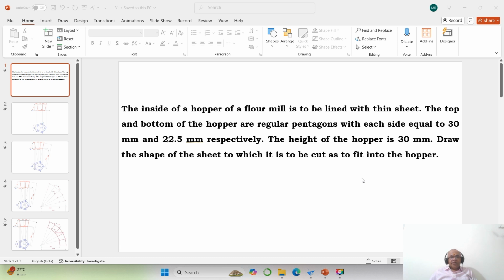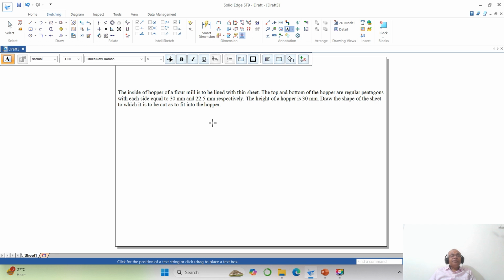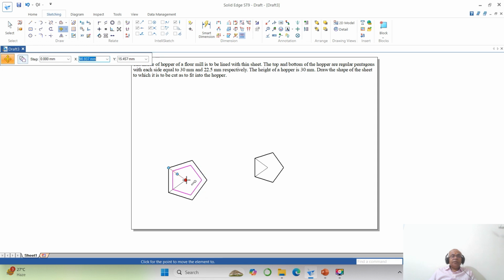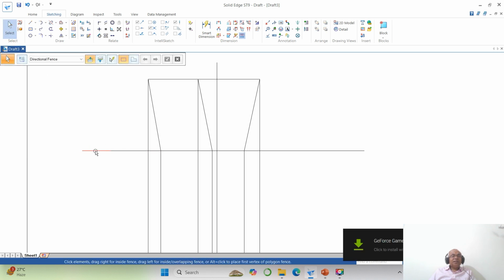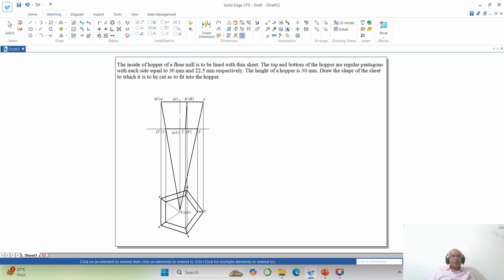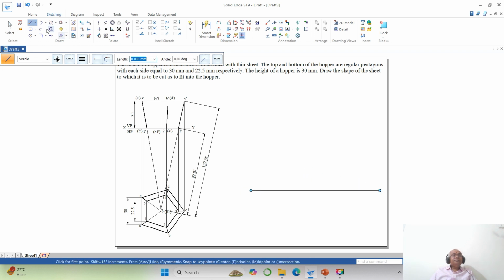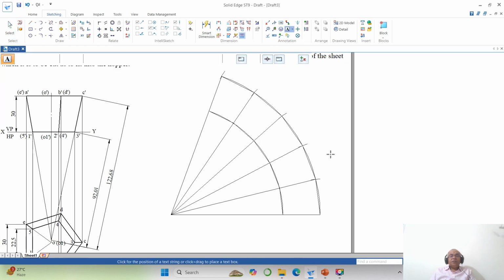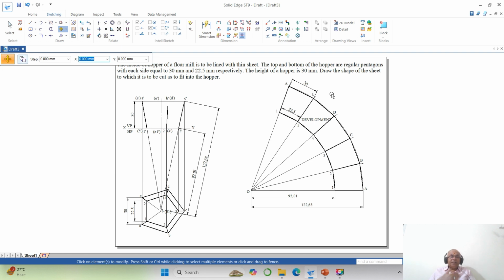182 Frustum of Pentagonal Pyramid Solving by SE sw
The inside of a hopper of a flour mill is to be lined with thin sheet. The top and bottom of the hopper are regular pentagons. Draw the shape of the sheet to which is to be cut as to fit into the hopper. Develop the hopper by using solid edge software.